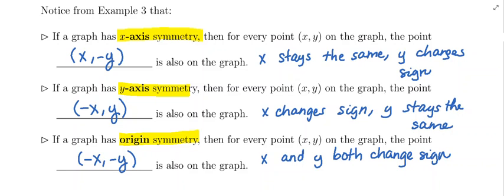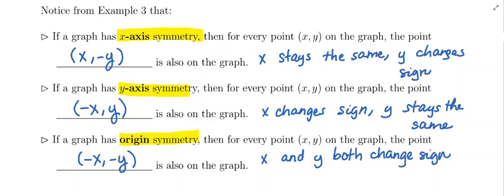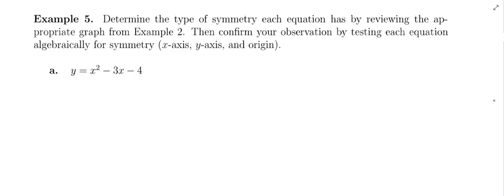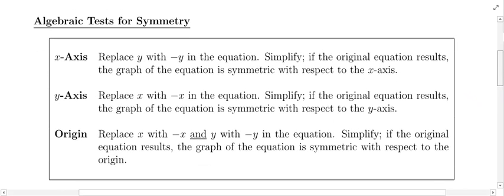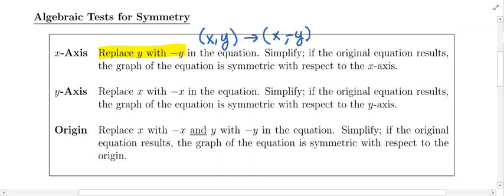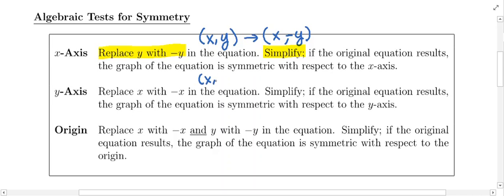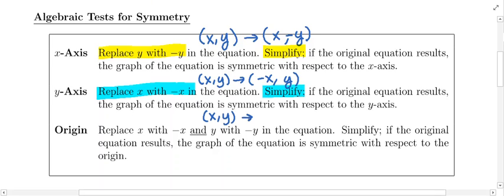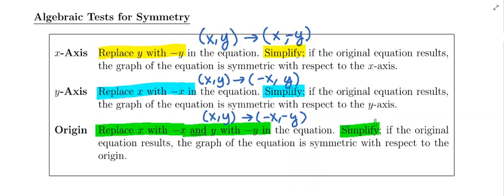2.2 Algebraic Tests for Symmetry